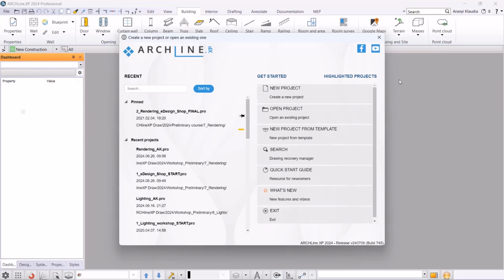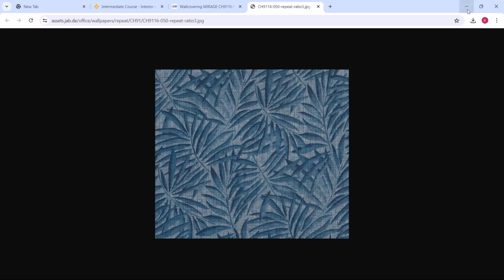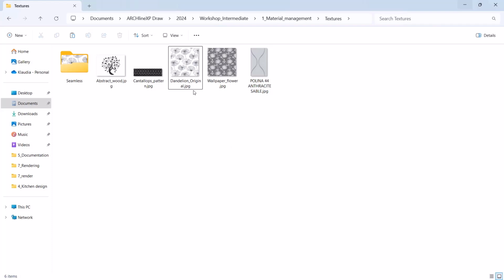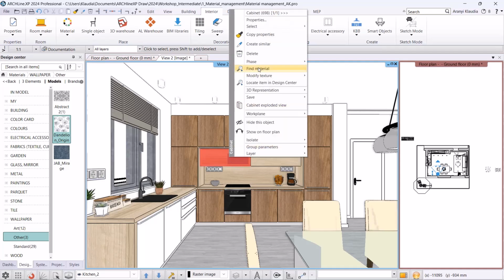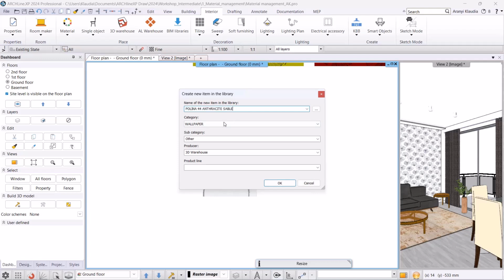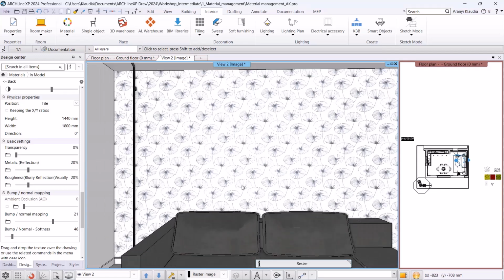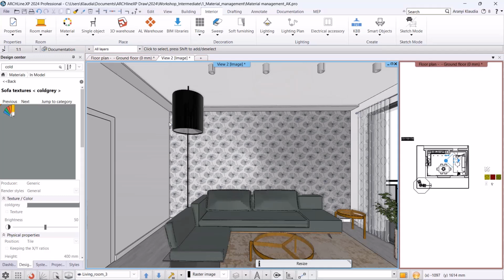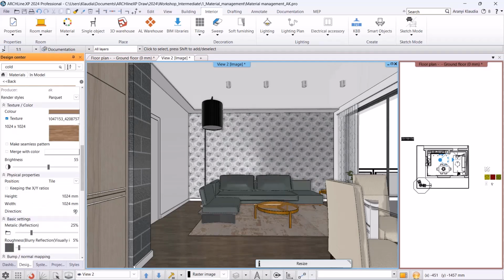Intermediate course - 1. Workshop: Material management - ARCHLine.XP 2024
In this video we explore how to create and manage materials for your design projects. You'll learn how to create new materials from colors, textures, and even download from external sources. We also dive into key techniques like seamless pattern creation, material properties adjustments, and the use of PBR materials to enhance realism.

Topics:
00:00 Create new material
07:07 Material properties
08:13 Material/Texture editing
24:30 Color cards
28:00 PBR materials